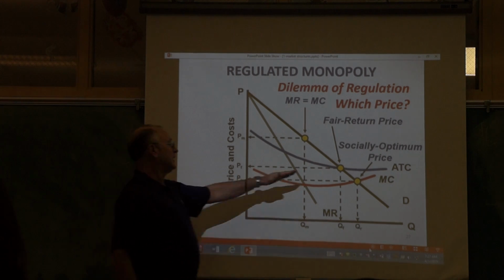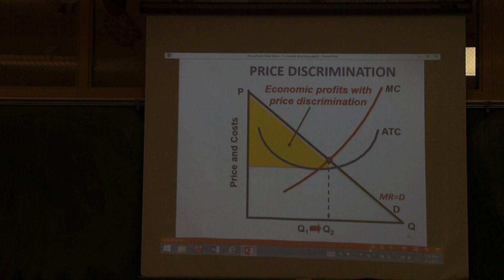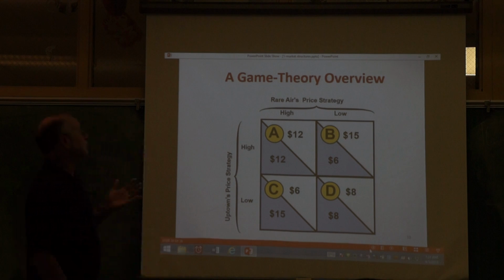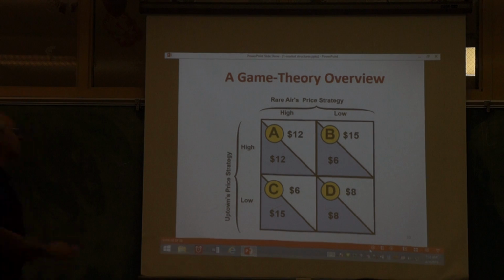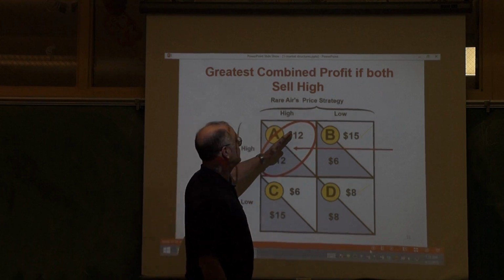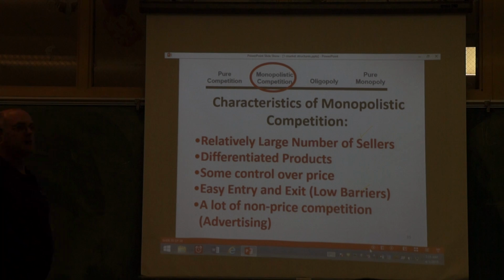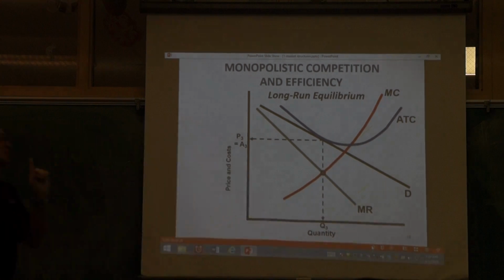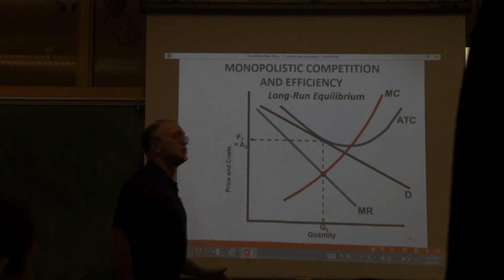Market structure part three